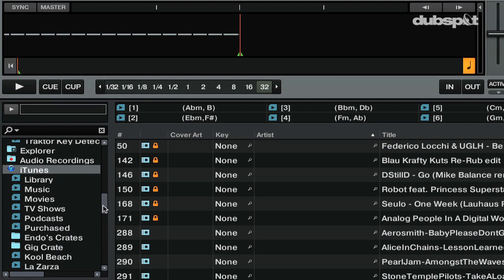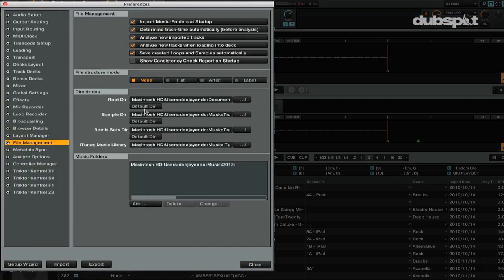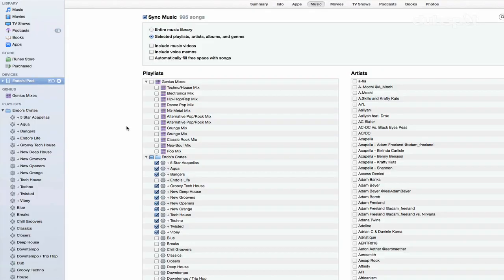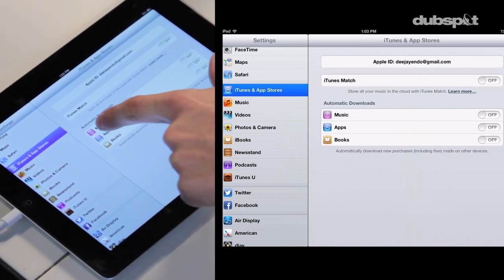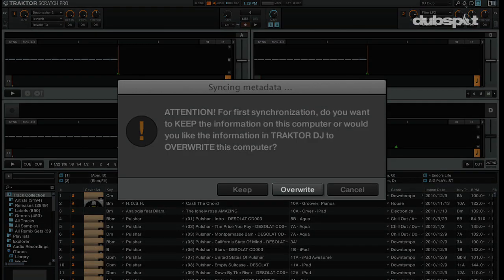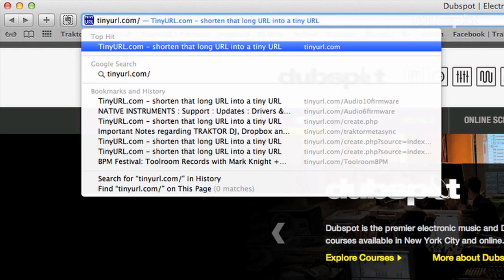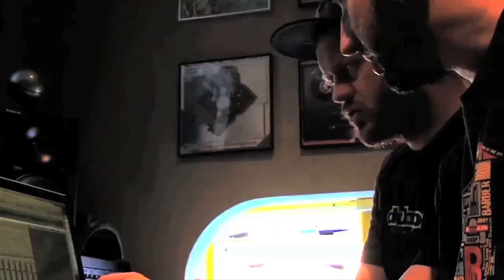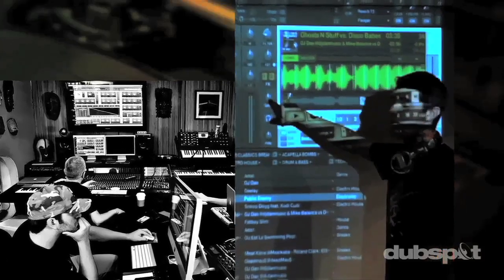Traktor DJ for iPad Tutorial Pt 3 w/ Endo: iTunes, Dropbox, and Metadata Sync!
In the third and final installment of this video tutorial series, we bring to a close our exploration of Native Instruments Traktor DJ for iPad. Within the video, Dubspot instructor Mike Henderson (a.k.a. Endo) sheds light on one particularly powerful new feature you'll find within both Traktor DJ and Traktor Pro 2.6.1: Metadata Sync. This powerful function enables the automatic synchronization of metadata across your entire track collection; including tempo, cue points, loops, key information, etc - a massive timesaver for all of you iOS-based Traktor DJs! Just in case you missed the previous tutorials within this series, check out what's on offer within parts one and two.